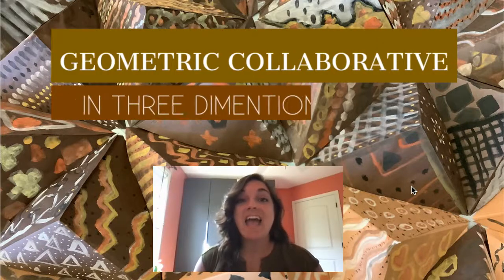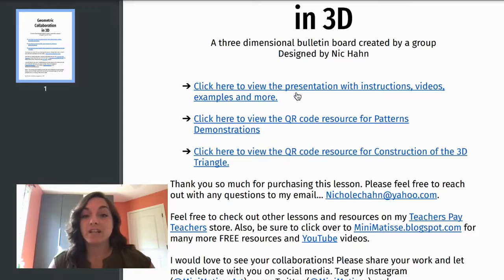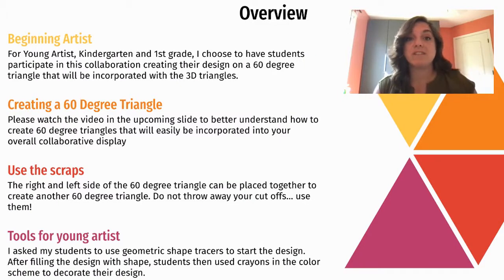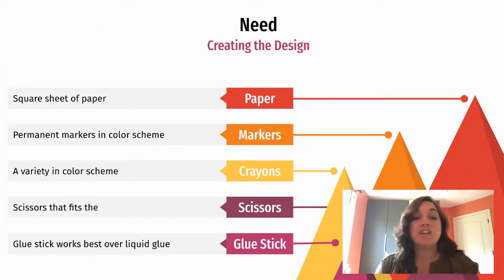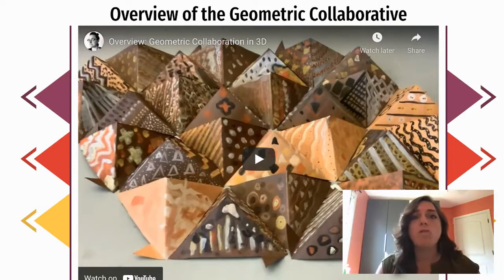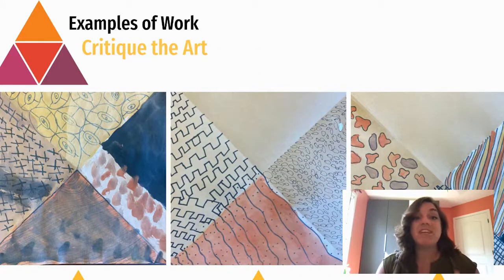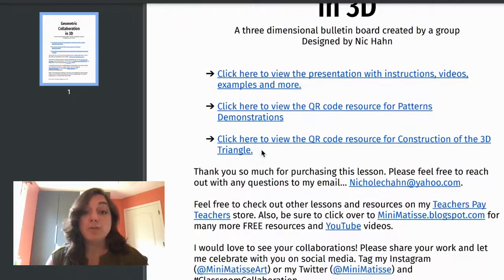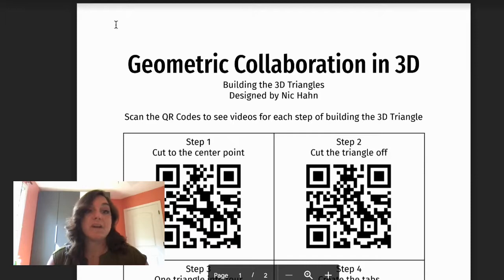Geometric Collaboration in 3D.